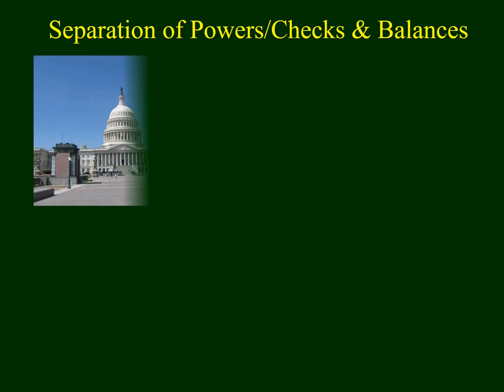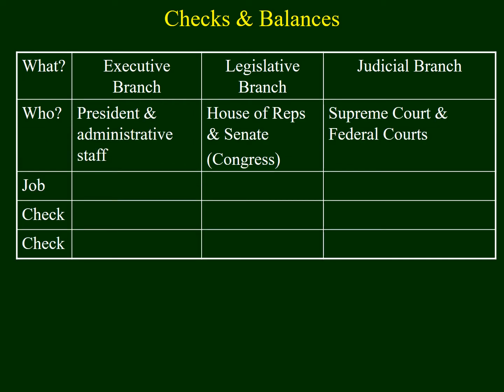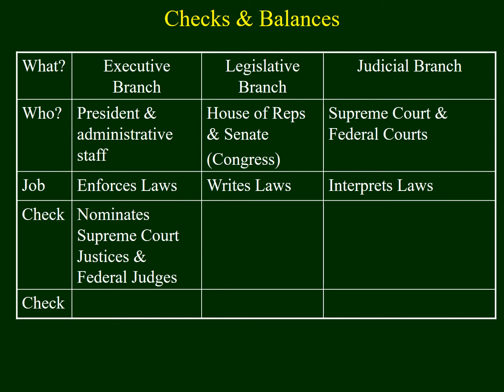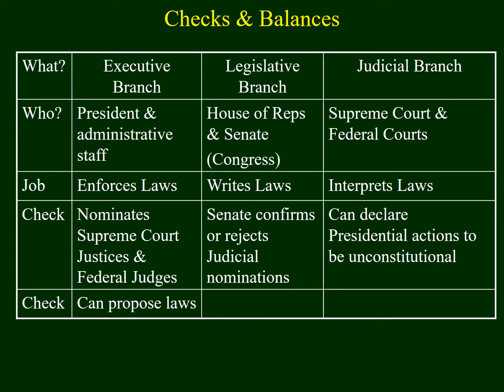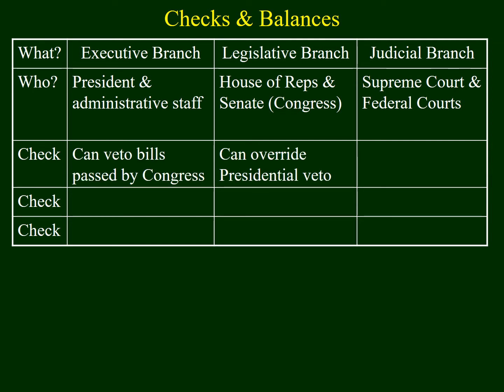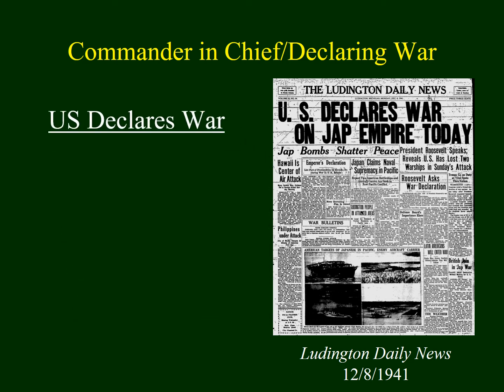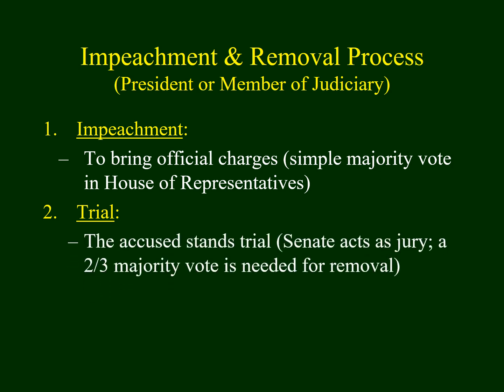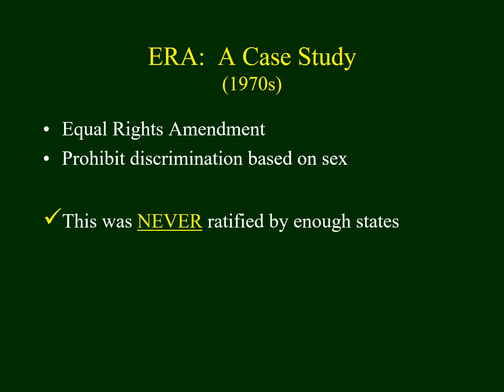Sep Powers Checks & Balances 2019